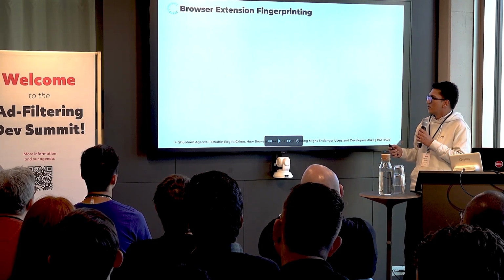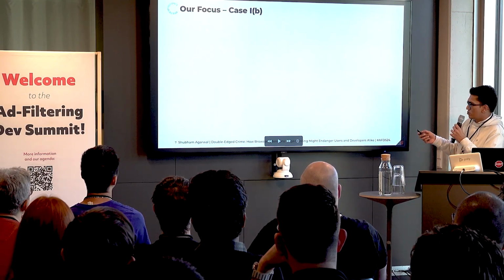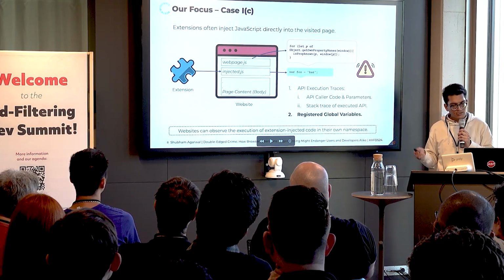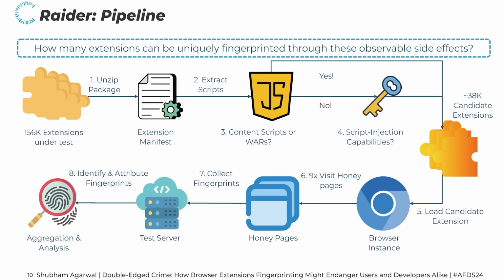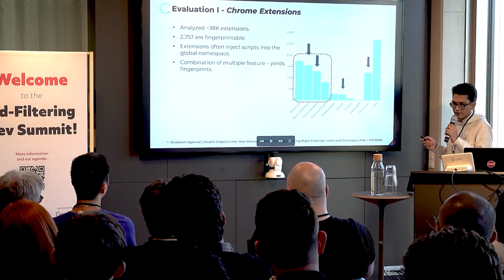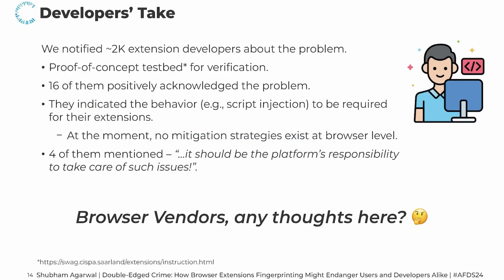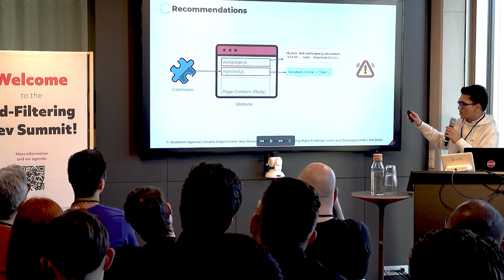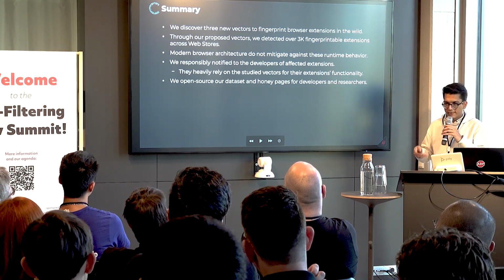Shubham Agarwal: Double-Edged Crime: How Browser Extension Fingerprinting Might Endanger Users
Browser extensions are powerful tools that enhance the webbrowsing experience, offering their users a wide range of functionalities. However, these features can also introduce security and privacy issues for their users, mainly through a technique known as extension fingerprinting—where malicious websites track users based on the extensions they have installed.

This is particularly interesting since many websites rely on advertising-based revenue for their existence, and the cookie-less form of tracking is also increasingly getting traction on the Web. Popular libraries such as FingerprintJS and Castle have already incorporated extensions as identifiable sources in their armor.

In this talk, we will present the growing threat of browser extension fingerprinting, shedding light on how extensions can inadvertently expose both users and the extension to certain risks. Our recent research uncovers that over 3,000 Chrome and Firefox extensions are vulnerable to fingerprinting through techniques such as JavaScript namespace pollution and other observable side effects despite existing defense mechanisms.

The audience will takeaway the following:
- What are some of the ways by which browser extensions can be fingerprinted.
- The risks for both user privacy and extensions' behavior.
- Insights from recent research on vulnerable extensions.
- Potential strategies to mitigate fingerprinting risks.
- And, of course, how to keep your extensions from being the ""most wanted"" on the Web!"